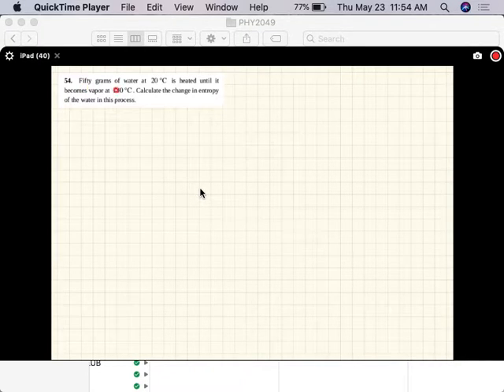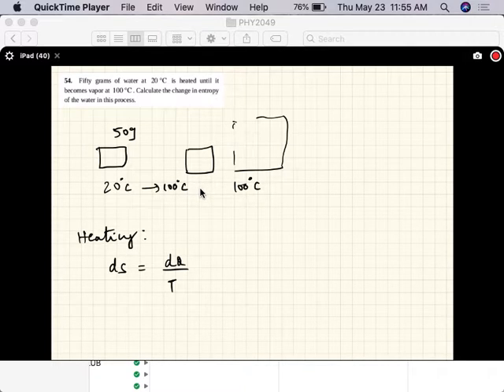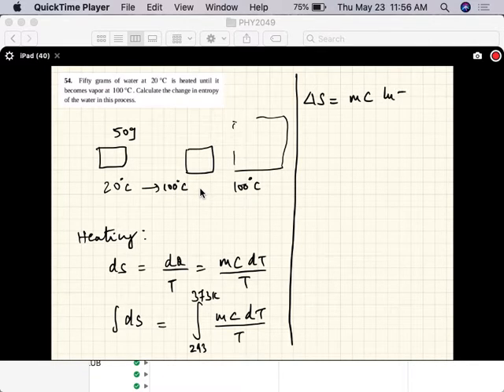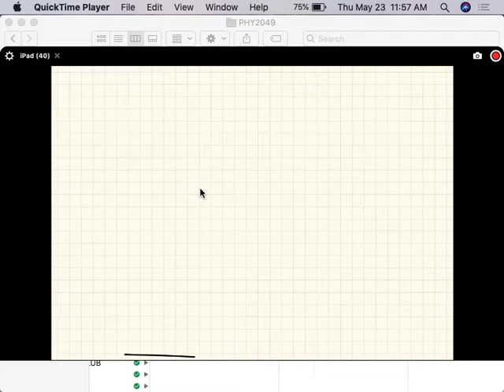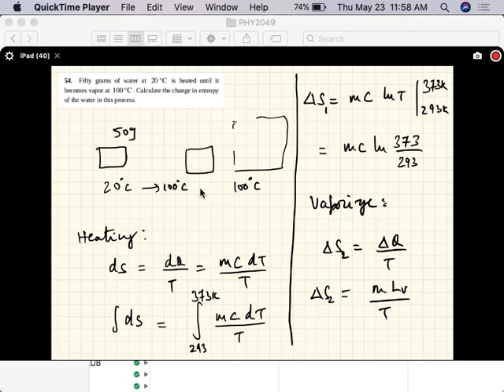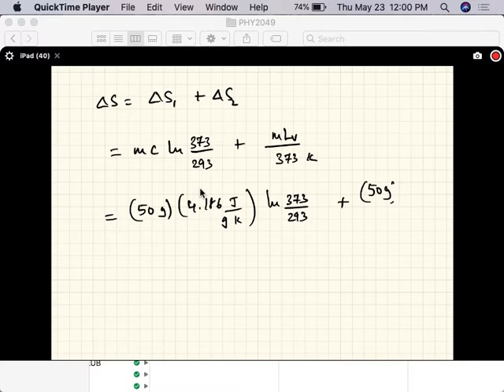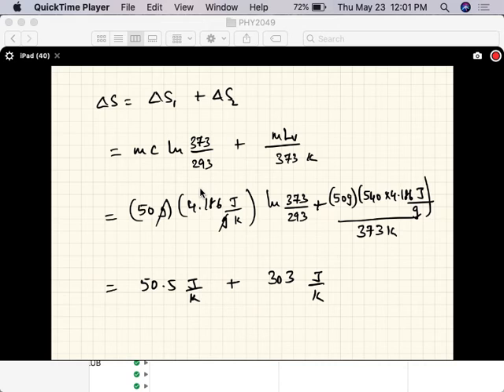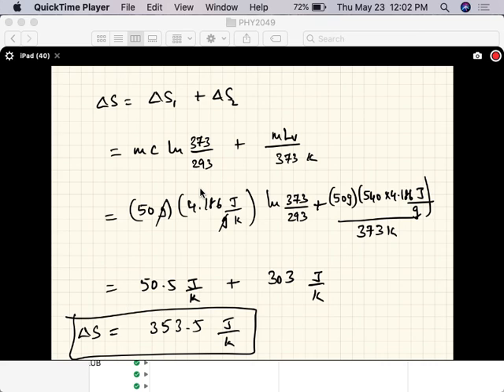PHY2049 CH04 Second Law of Thermodynamics P54